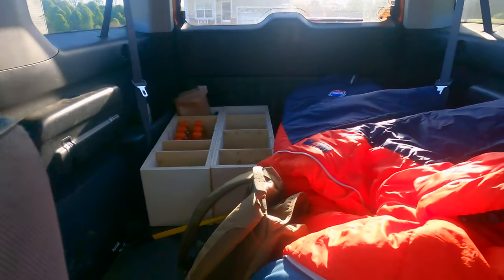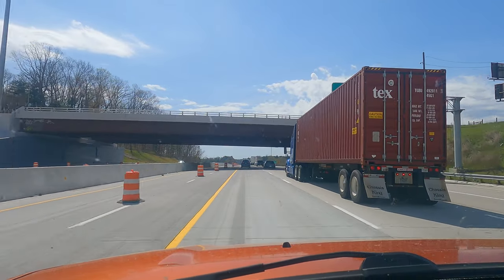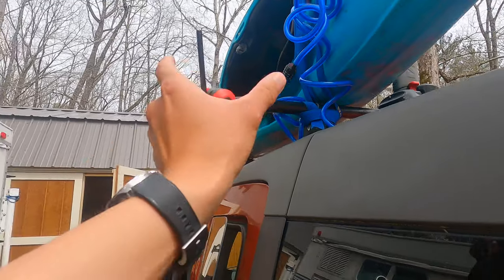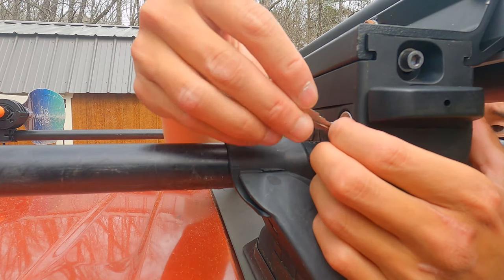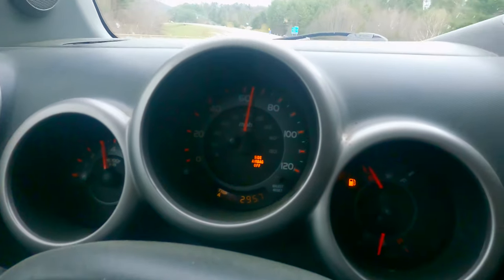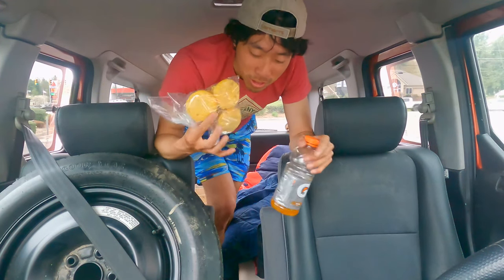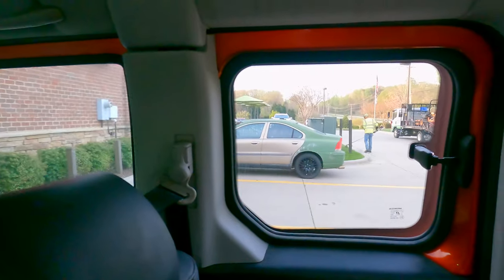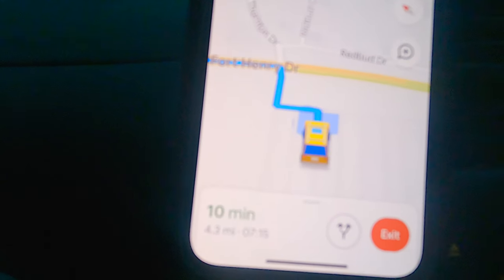A Road Trip for Roof Rack Parts - Honda Element Travel Vlog 8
Toaster Entry #8: I need to pick up roof rack parts to fully build out the roof for storage! These parts were far away, but it gave me the chance to also test out the partial build so far!

I have stickers! $1 each plus $2 for shipping! Just message me!

Edo Machi by Magiksolo
Poison Message by Man With Roses
Paco by Charles Barton